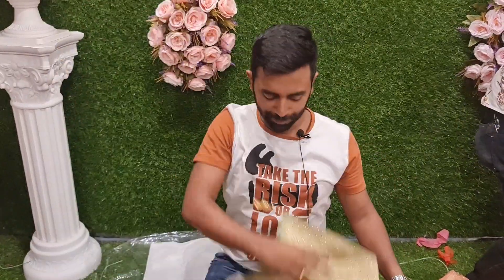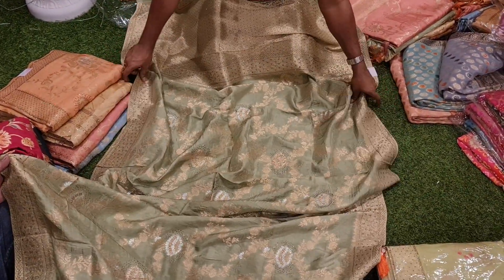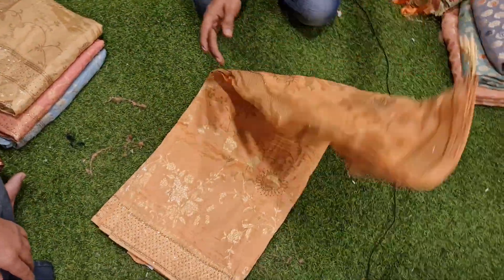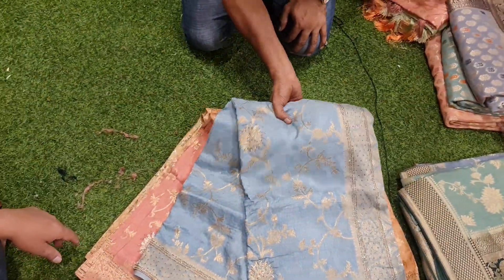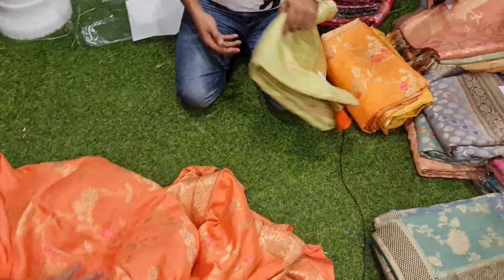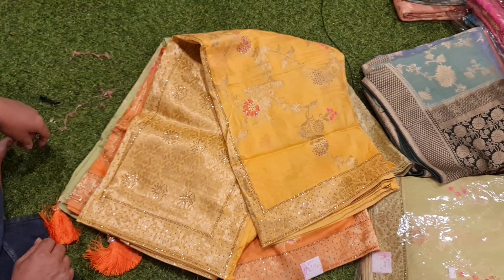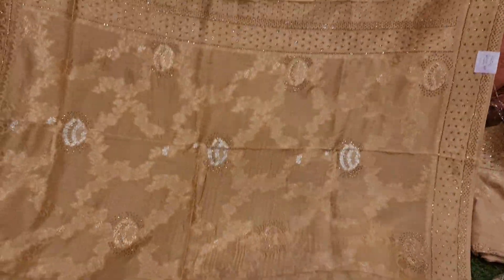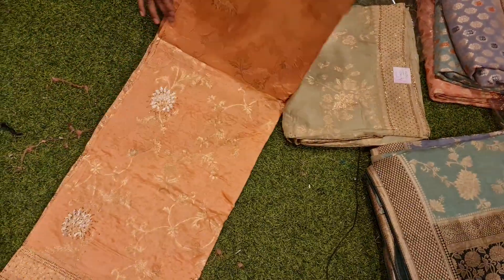purnima saree best collection pure khaddi SAREE unlimited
২০ নূর ম্যানশন চতুর্থ তলা পূর্ণিমা শাড়ি